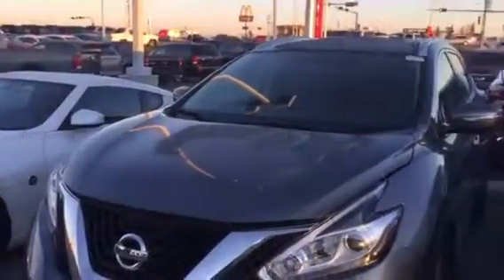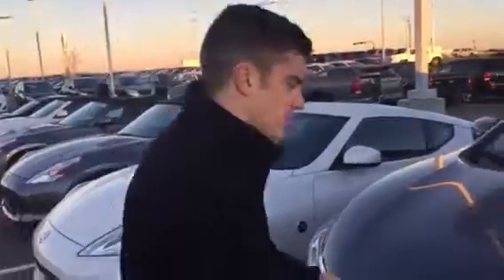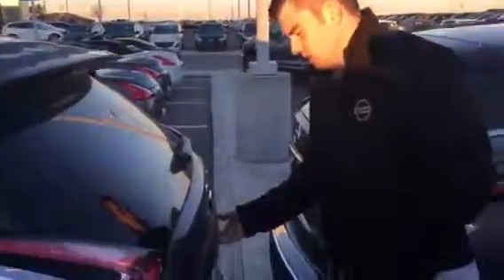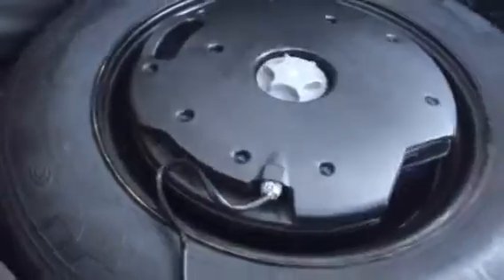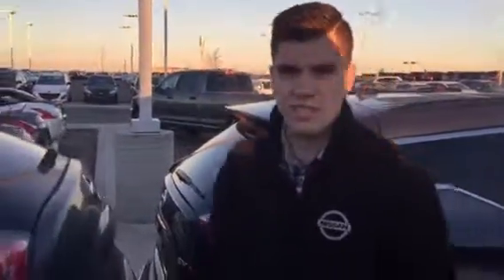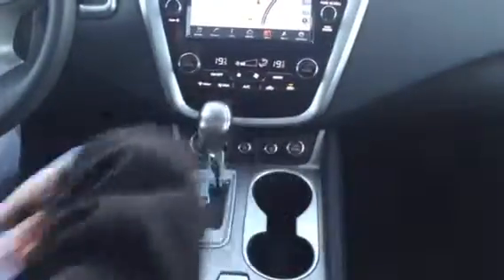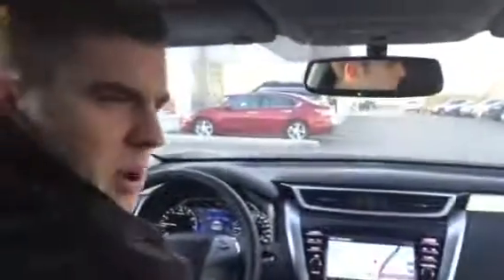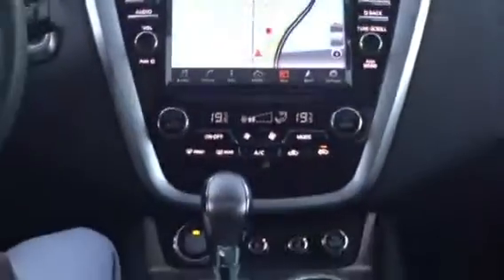It's a tad cold. But the Murano will warm everyone up